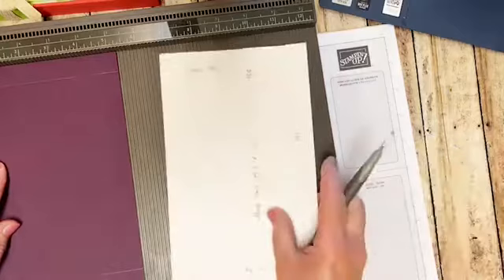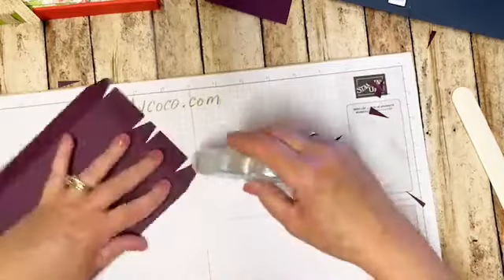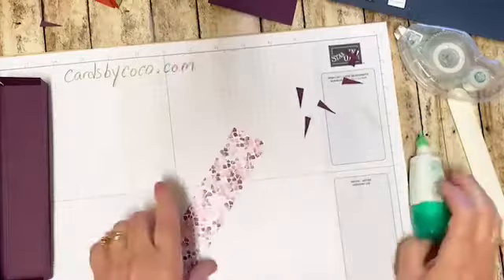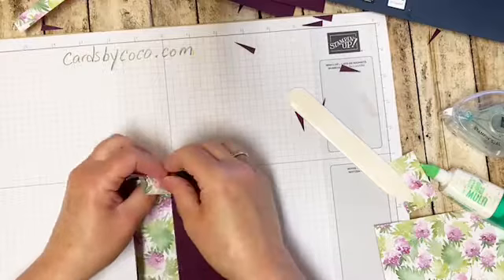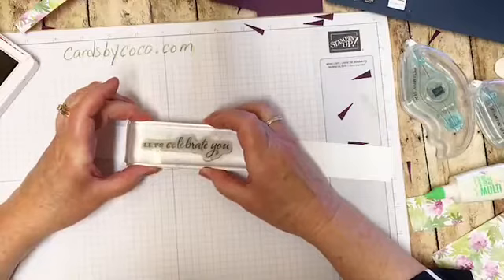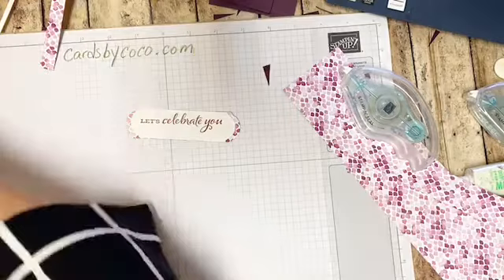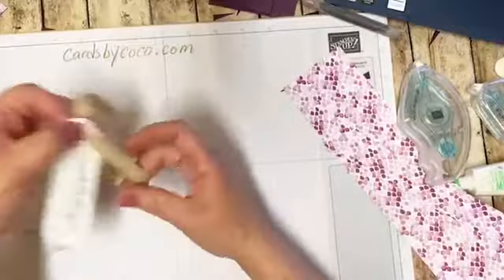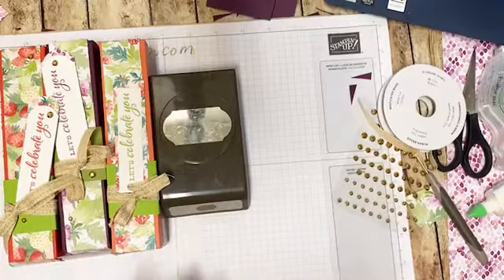Candy Gift Box and my very first YouTube video!!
Fun and easy to create candy gift box using Stampin' Up! products.  I also made this in Daffodil Delight using die-cuts.